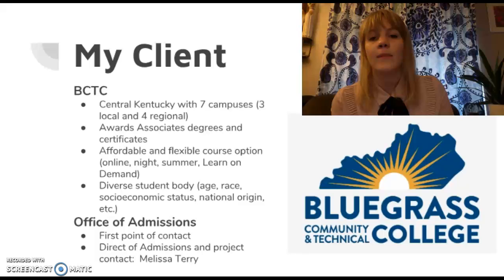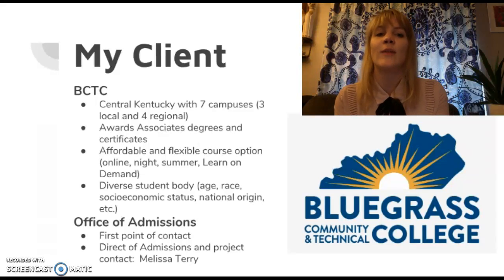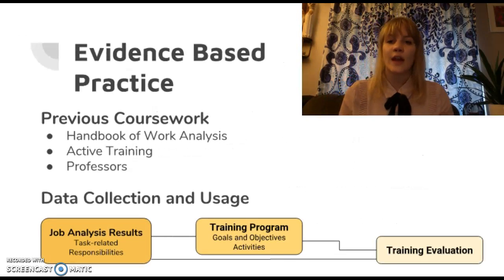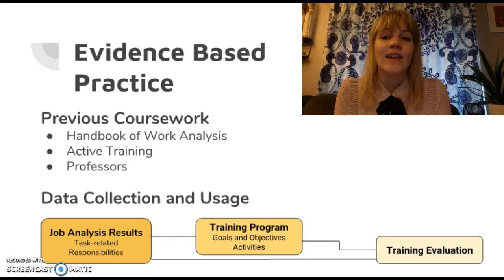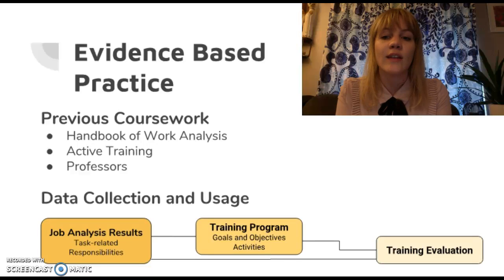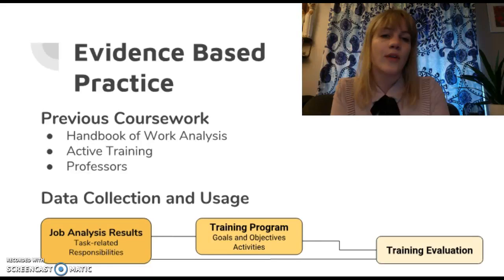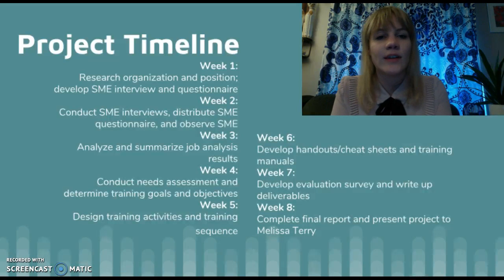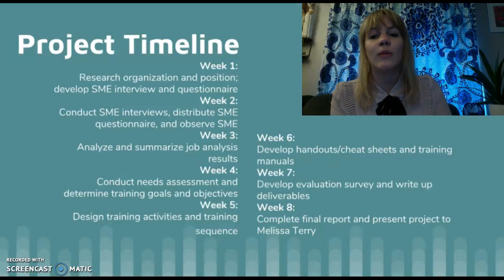PSY 810 Capstone Project Defense